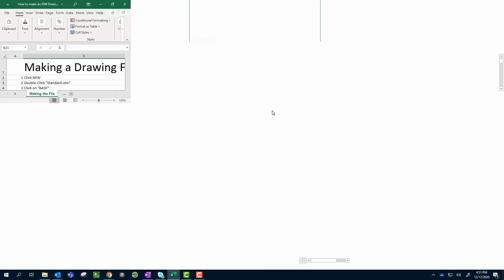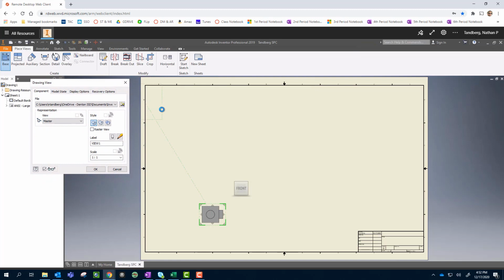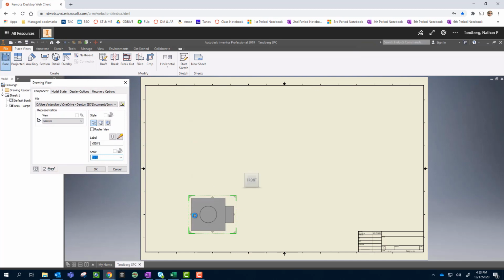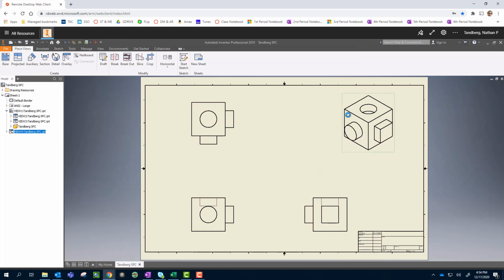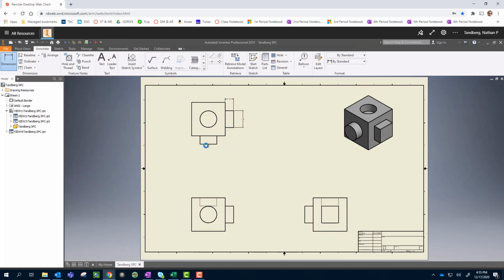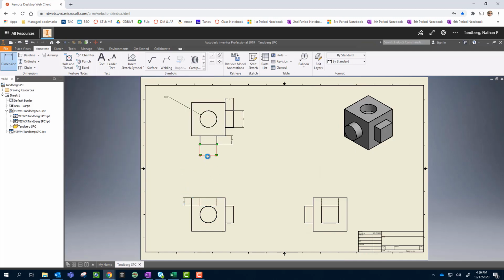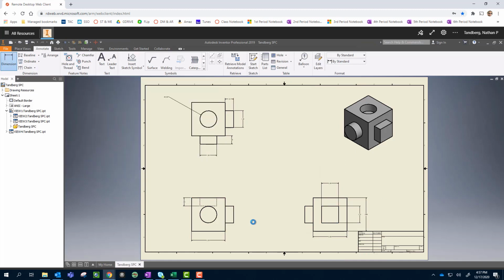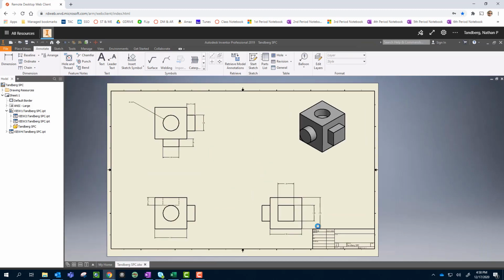Making an IDW file from part or Assembly Files with Mr. T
Watch how easy it is to make an .IDW Drawing File in Autodesk